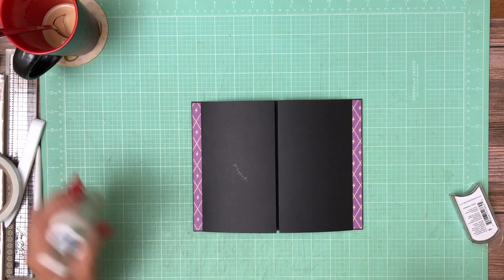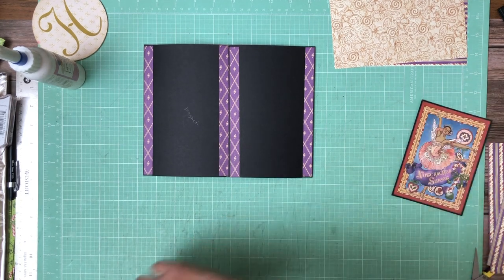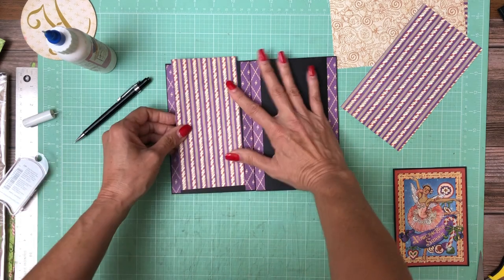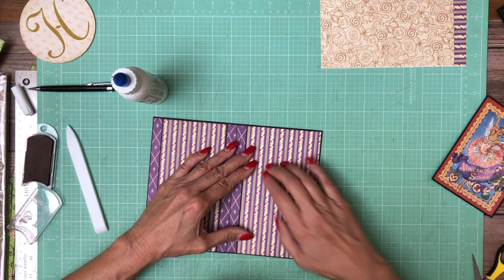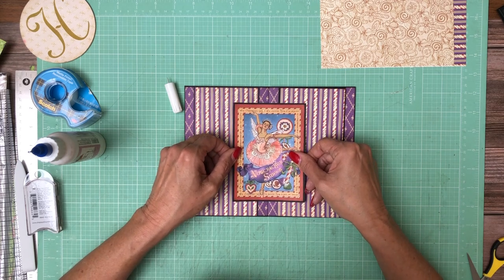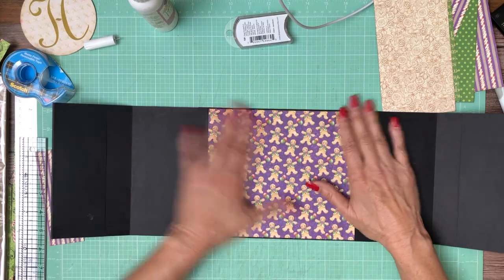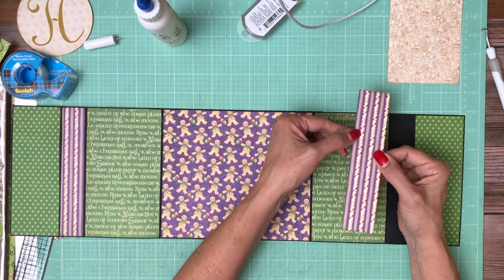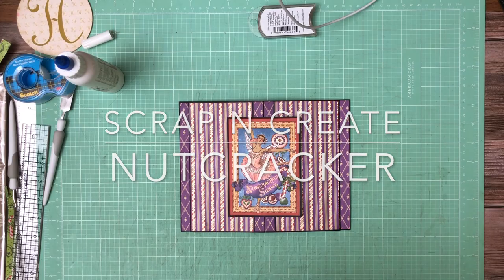Graphic 45 | Nutcracker Page 1, Build 1